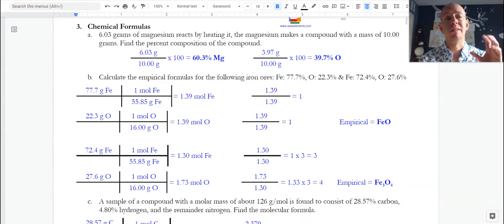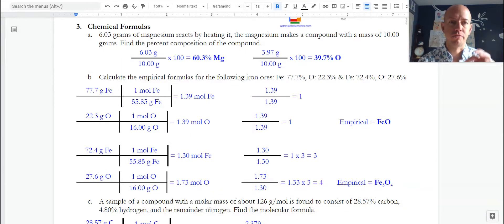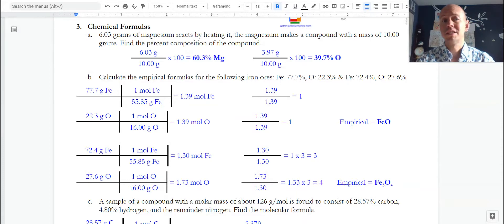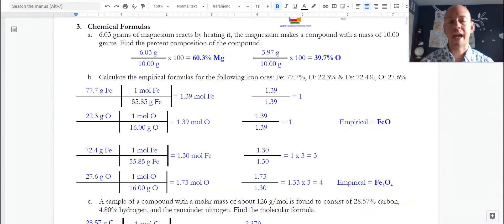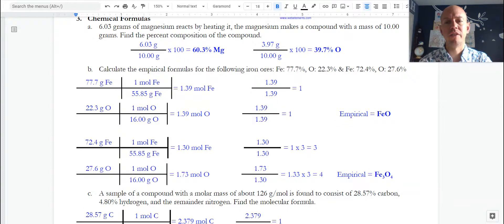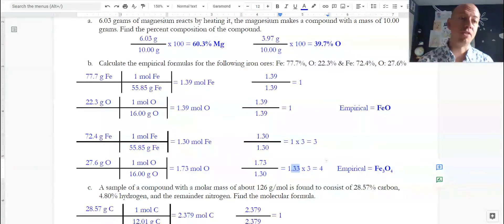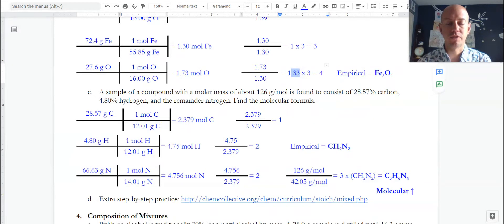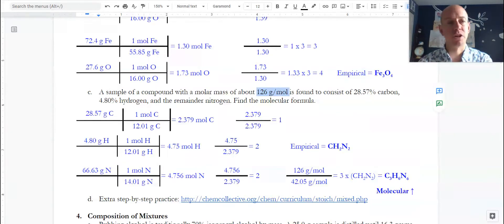AP Chem, Units 1 & 4: Structure & Reactions- Problem #3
Chemical formulas